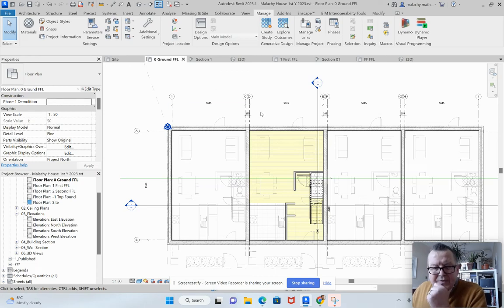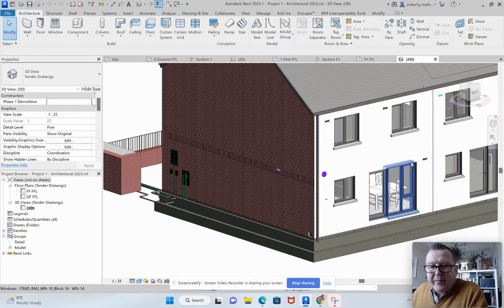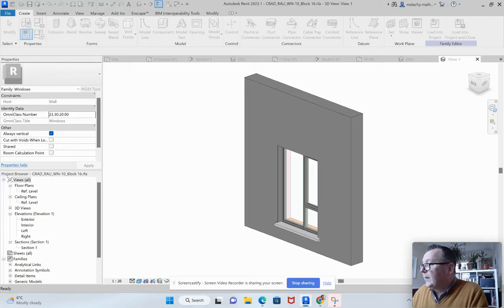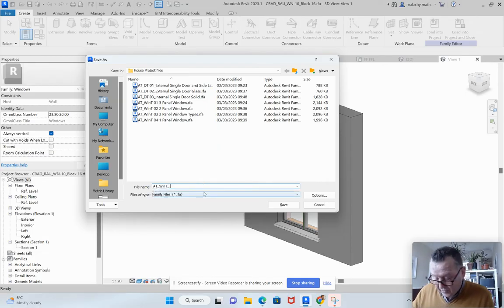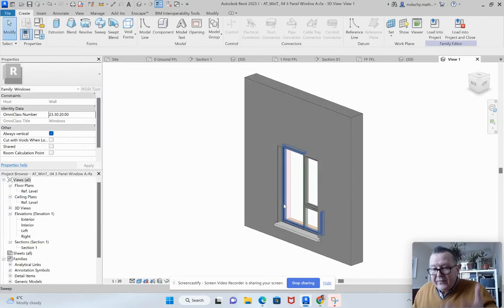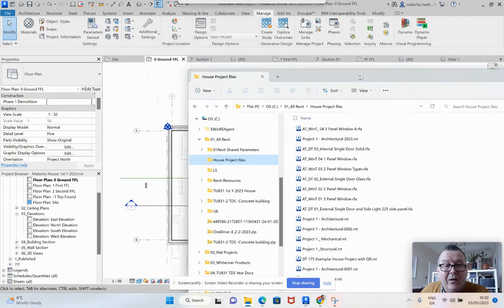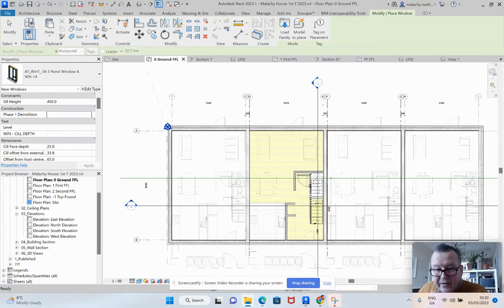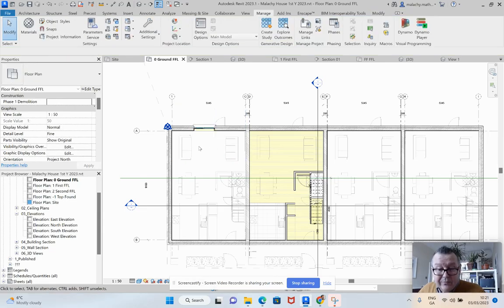Moving Revit Loadable Familys into a Project